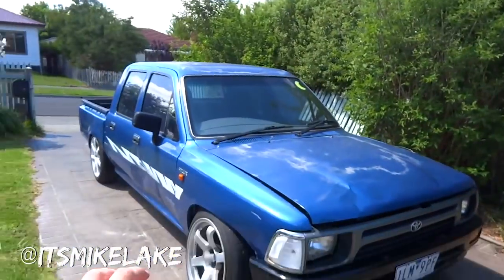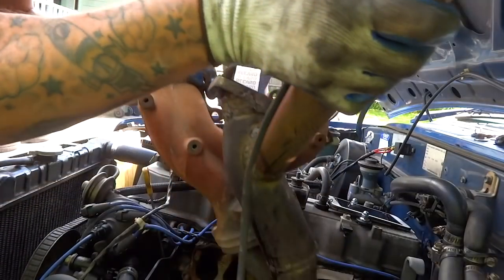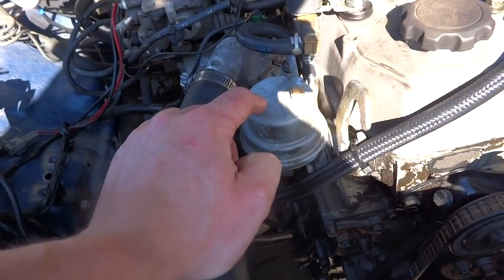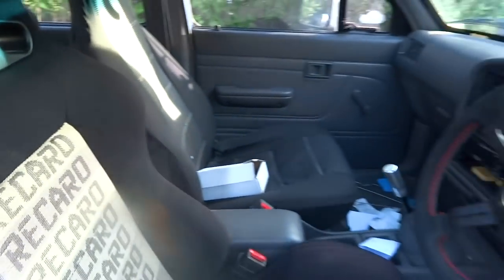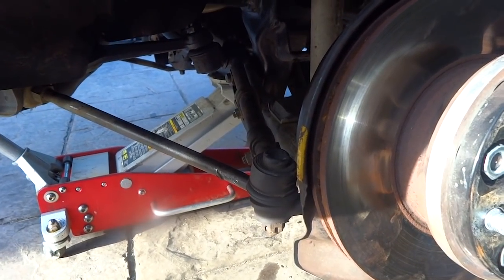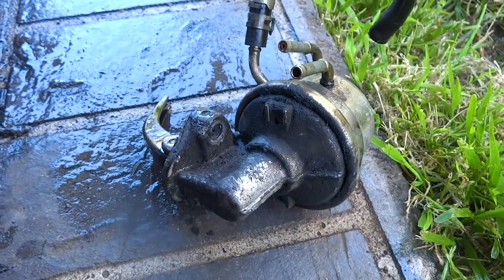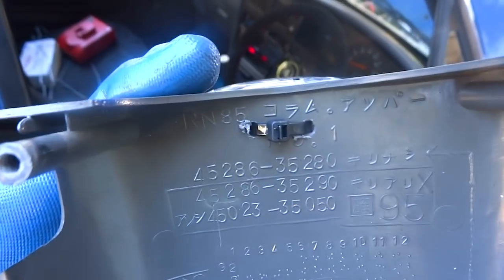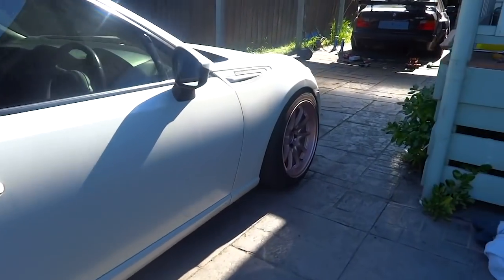HILUX DRIFT BUILD EP3: EXTENDING LCA'S + BUCKET SEAT INSTALL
In this huge update video, we install bucket seats, a boost gauge, bonnet pins, extend the LCA'S & send it off to get a cage and a tune before DriftX!

Follow: @itsmikelake